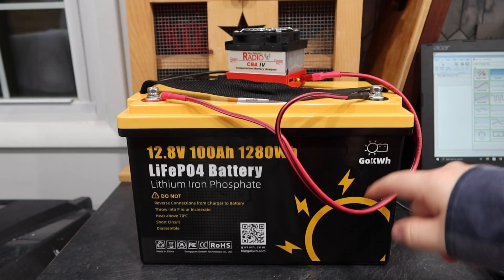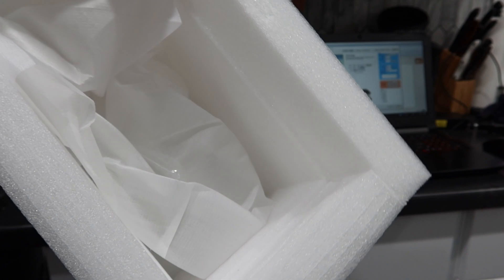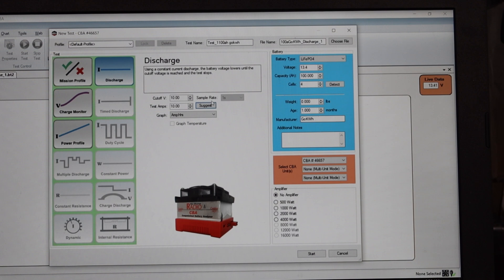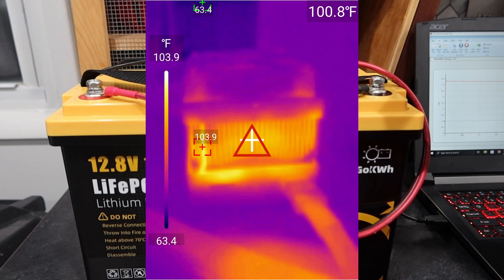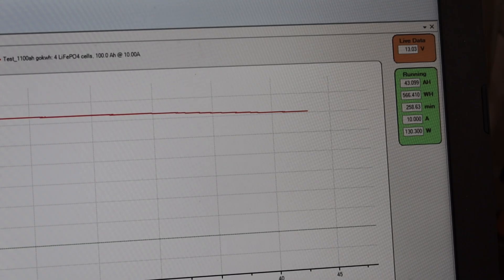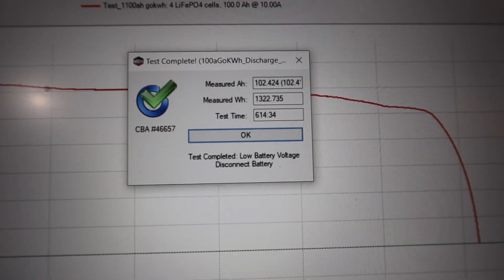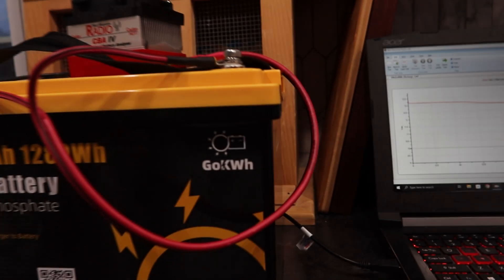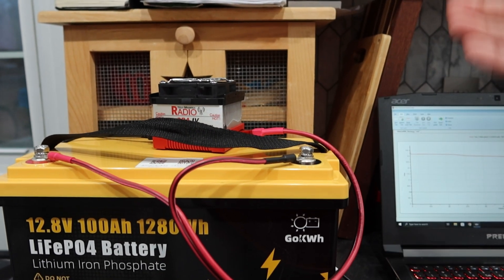LiFePO4 Battery Capacity Test - How Much Can You ACTUALLY Use?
The battery

Welcome back, everyone! Today we're taking a closer look at energy storage solutions and we'll be reviewing the GoKWh 12V 100Ah LiFePO4 Battery with Built-in Smart Bluetooth.

In this video, I'll capacity test the GoKWh 12V 100Ah lithium battery. It uses safe LiFePO4 cells that provide a long lifespan of over 4,000 deep cycles. Its 100Ah capacity is a great option for off-grid and backup power applications.

One feature I want to highlight is its built-in smart Bluetooth. This allows you to monitor the battery status remotely through a mobile app. You can keep tabs on values like voltage, current, temperature, and more. It also has protections like overcharge, over-discharge, and short circuit protection, thanks to its smart BMS.

🎬SUGGESTED VIDEOS
Don't forget to watch 📽 Our other videos. Please check them out :